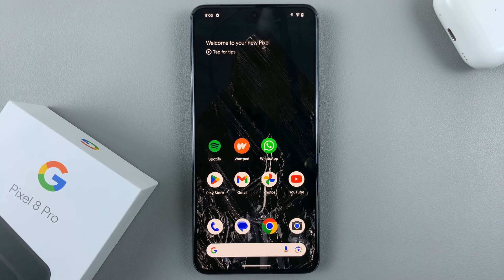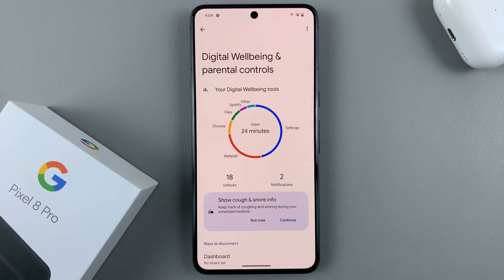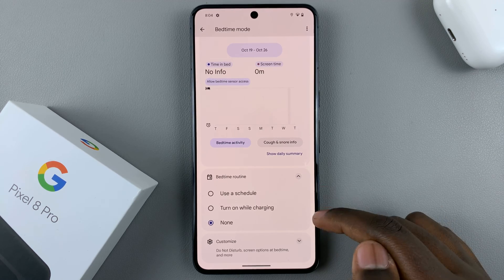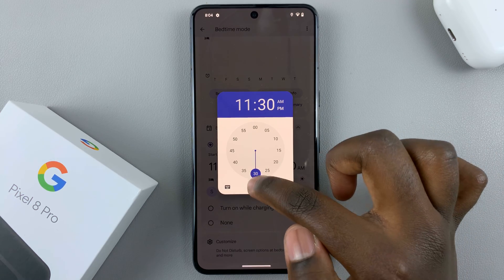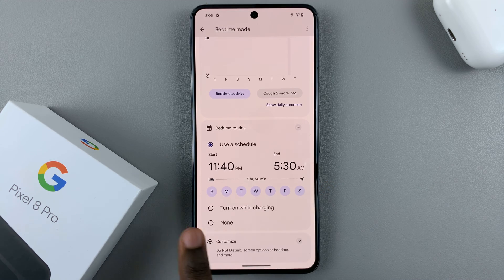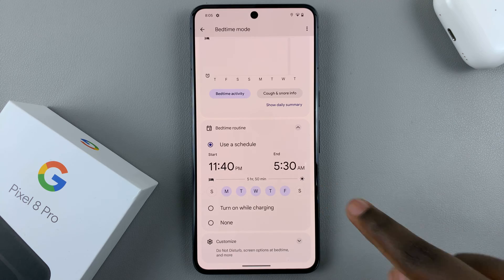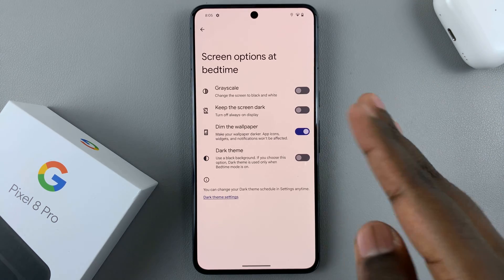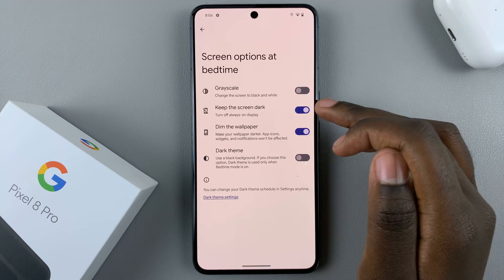How To Schedule Always On Display On Google Pixel 8 & Pixel 8 Pro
In this tutorial, we'll walk you through the steps to schedule the Always On Display (AOD) on your Google Pixel 8 and Pixel 8 Pro.

With this feature, you can customize when the AOD activates, helping you make the most out of your device's display while conserving battery life.

Schedule Always On Display On Google Pixel 8 & Pixel 8 Pro:

Step 1: Begin by unlocking your Google Pixel 8 or 8 Pro and navigating to the device's "Settings" menu. Within the "Settings" menu, scroll down and tap on "Digital Wellbeing & Parental Controls".

Step 2: In the "Digital Wellbeing & Parental Controls" settings, scroll down and look for "Bedtime Mode". Tap on it.

Step 3: Under the Bedtime Mode menu, find the "Bedtime Routine" option. Tap on the drop-down arrow next to it and select "Use a Schedule".

Step 4: Select a start and end time for your bedtime routine, as well as the days to repeat the routine and whether or not you want it to turn on while charging.

Step 5: Once you're done customizing your bedtime routine, tap on the "Customize" drop-down arrow just below the "Bedtime Routine" option. Select "Screen Options at Bedtime".

Step 6: Toggle the switch next to the "Keep the Screen Dark" feature to enable it, if it was disabled. This will turn off Always-On Display during bedtime.

Once you've set your schedule, exit the settings menu.

WOTOBEUS USB-C to USB-C Cable 5A PD100W Cord LED Display:

Cell Phone Tripod Adapter